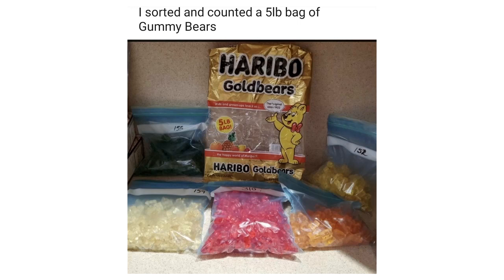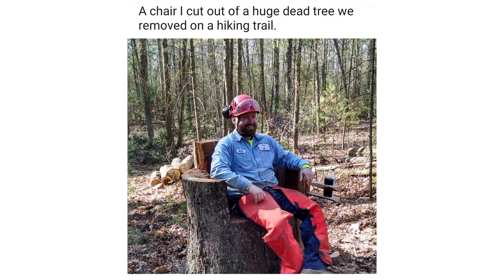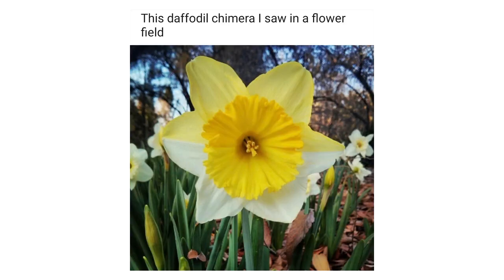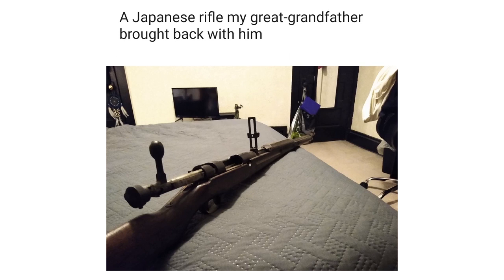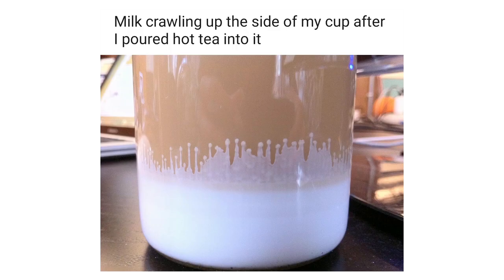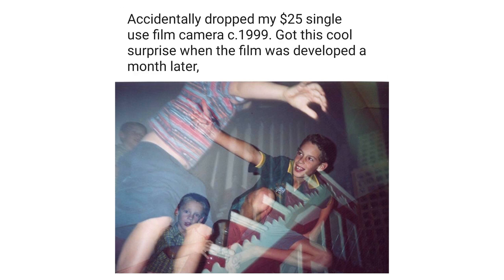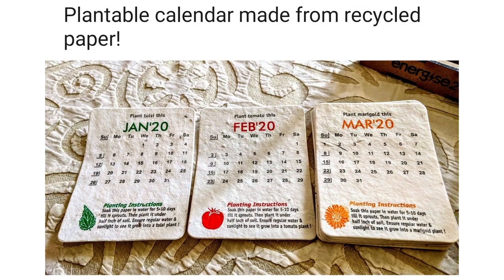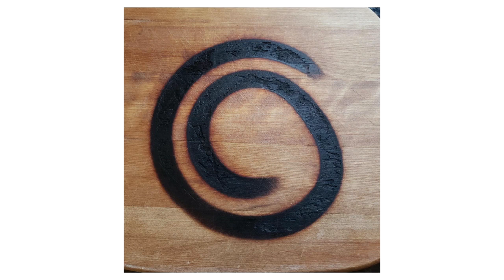MILDLY INTERESTING 253